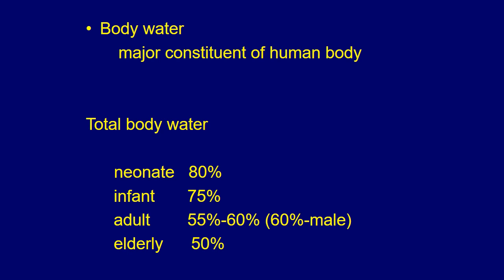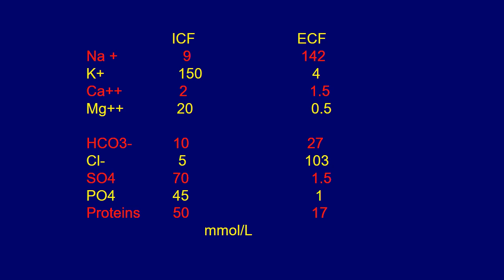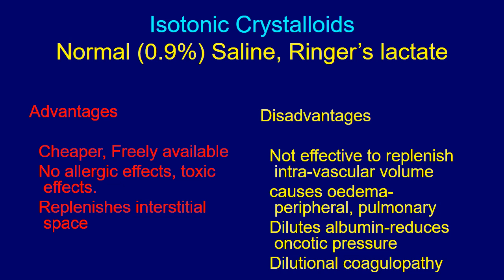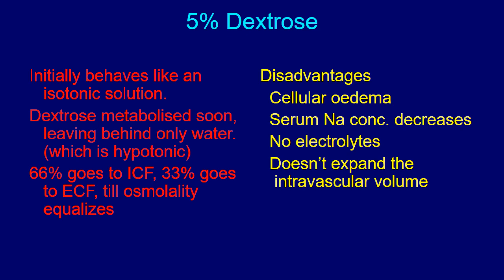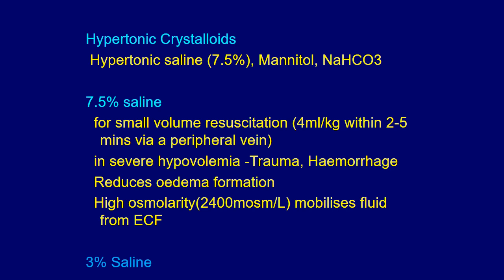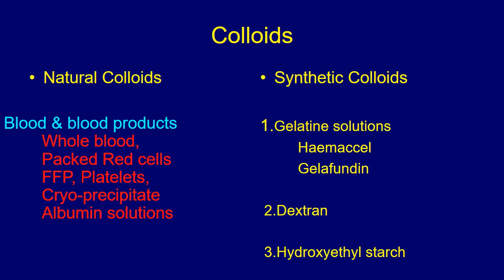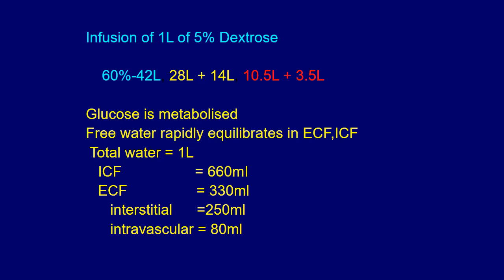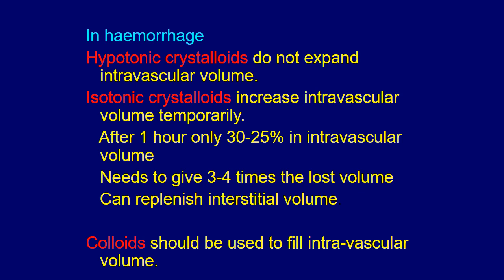Fluid & Electrolyte balance